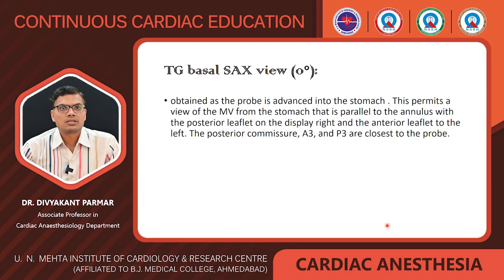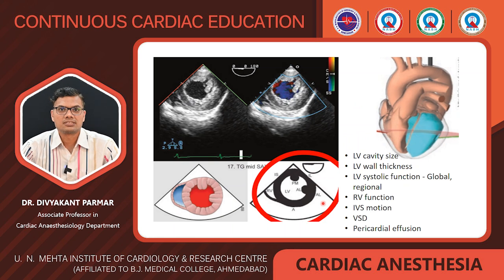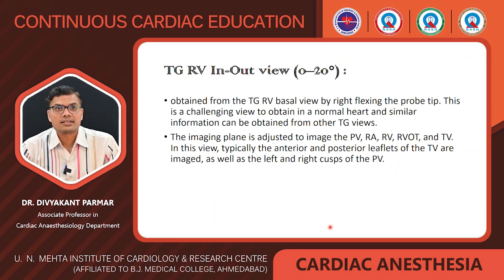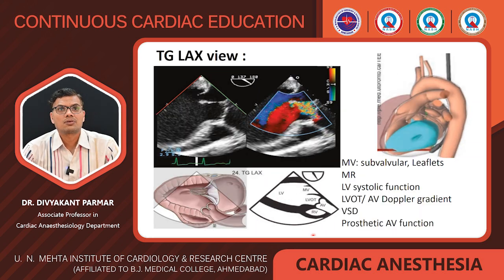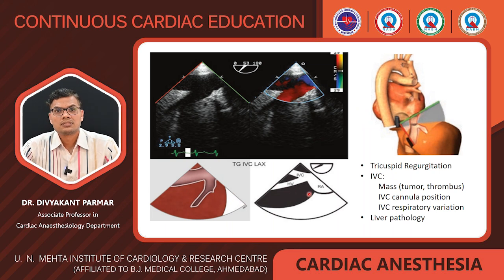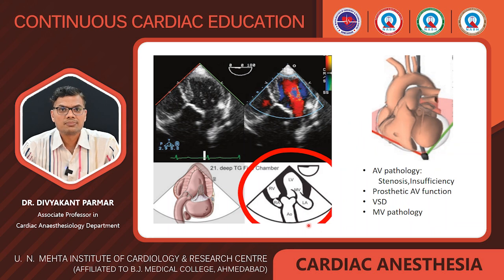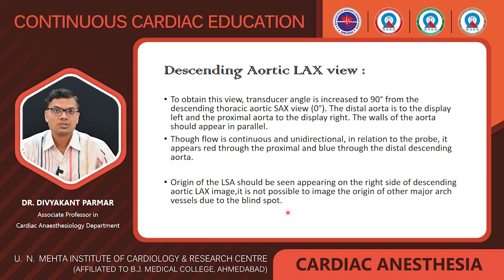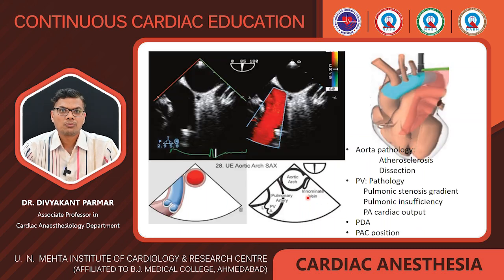COMPREHENSIVE TEE EXAMINATION PART-II -CCE(ANESTHESIA) 10.08.2024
COMPREHENSIVE TEE EXAMINATION PART-II -CONTINUOUS CARDIAC EDUCATION BY ANESTHESIA,UNMICRC